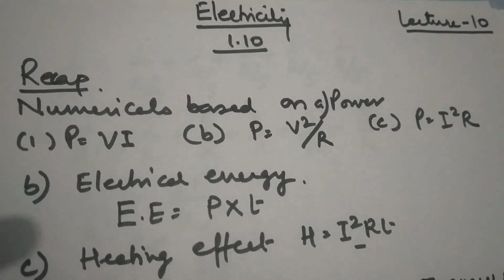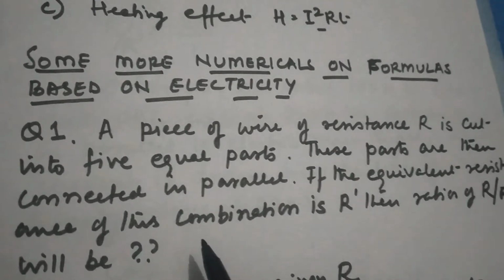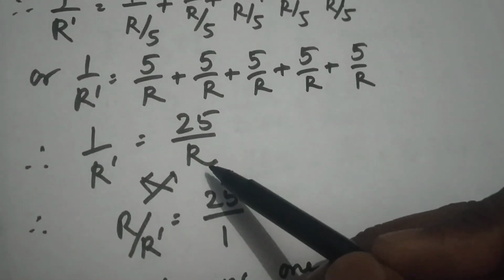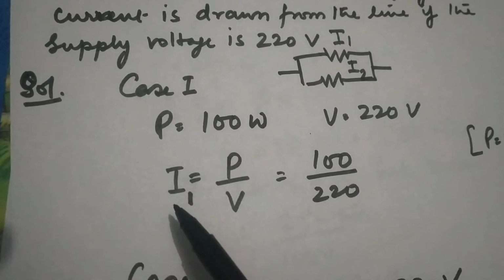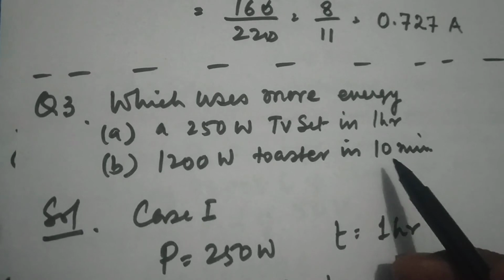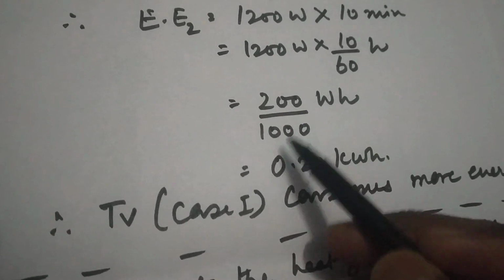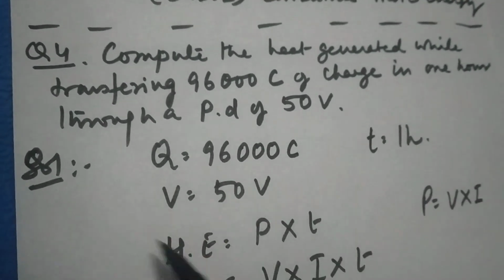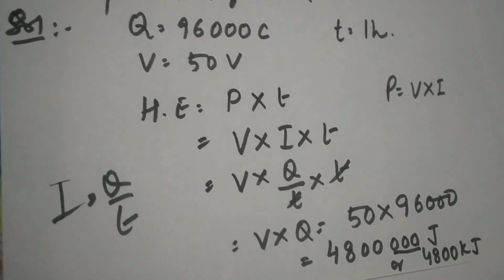Electricity 1.10 class X lecture 10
Numericals on Electricity